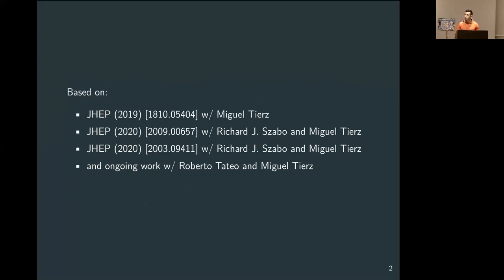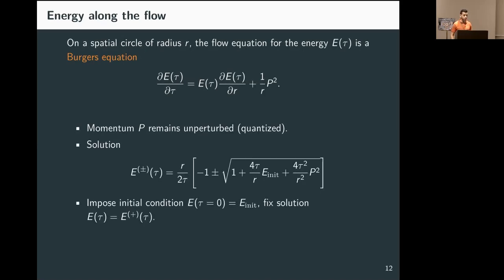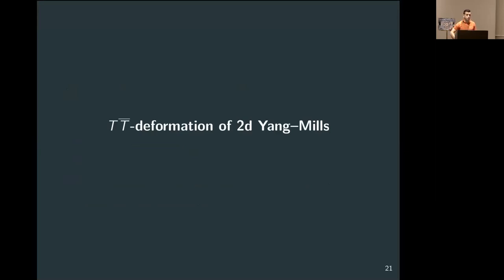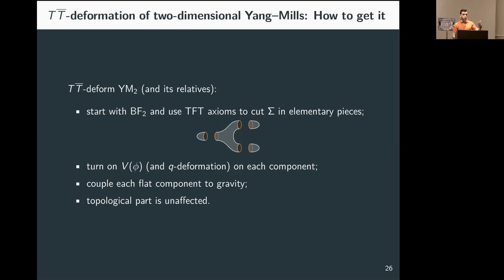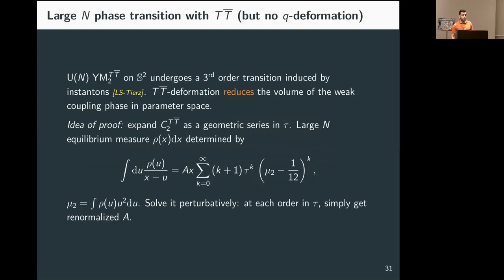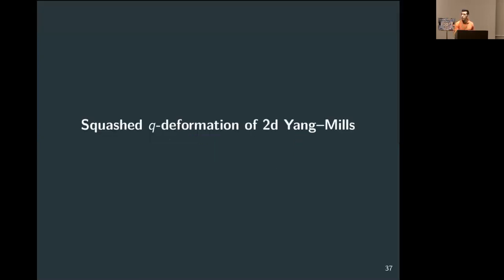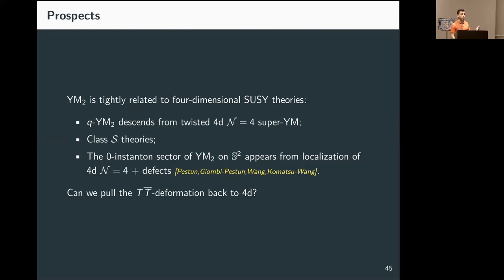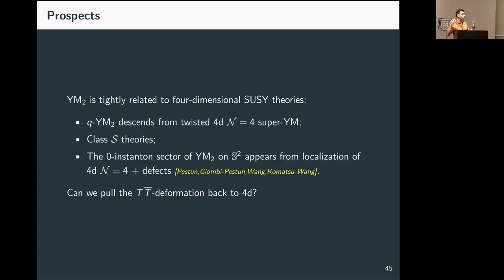Leonardo Santilli: New deformations of 2d Yang-Mills theories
I will discuss deformations of two-dimensional QFTs introduced in recent years, mainly focusing on Yang-Mills theories. The first part of the talk will consist of a review of the integrability-preserving perturbation by the operator TTbar. Then, I will describe in detail the TTbar-deformation of 2d Yang-Mills theories. Finally, I will present a new deformation of Yang-Mills in 2d, derived from dimensional reduction on a squashed three-sphere.

Based on joint works with Richard J. Szabo and Miguel Tierz.